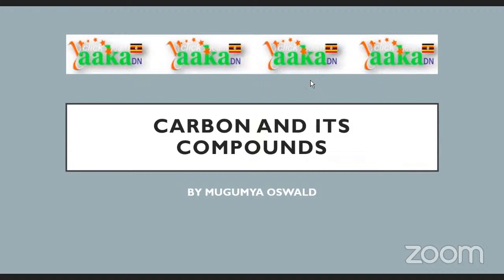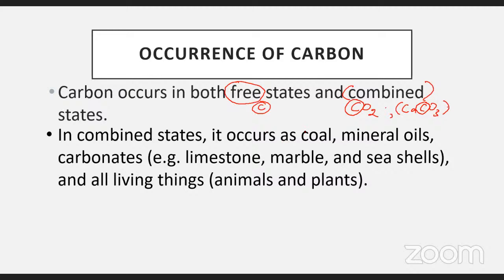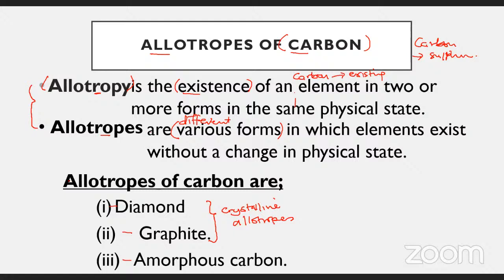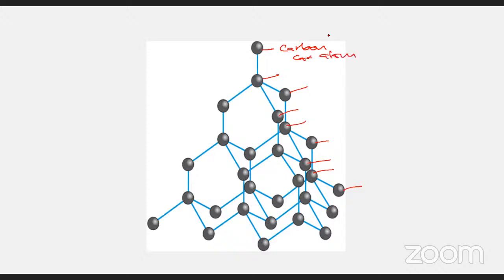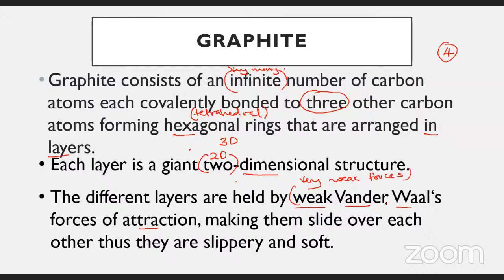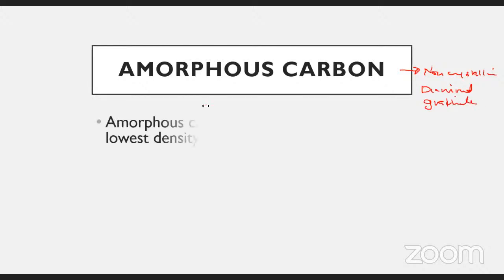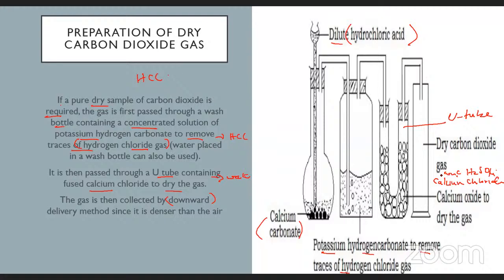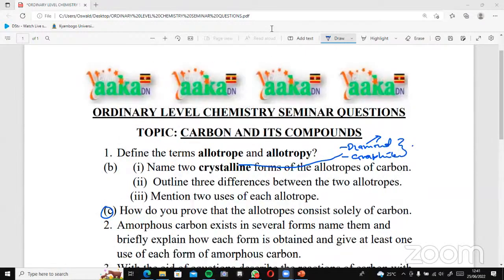Chemistry Seminar On Carbon and it Compounds by Teacher Mugumya Oswald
Carbon compounds are defined as chemical substances containing carbon. More compounds of carbon exist than any other chemical element except for hydrogen. Organic carbon compounds are far more numerous than inorganic carbon compounds. In general bonds of carbon with other elements are covalent bonds.

In this video lesson Learn more about Carbon and It compounds.